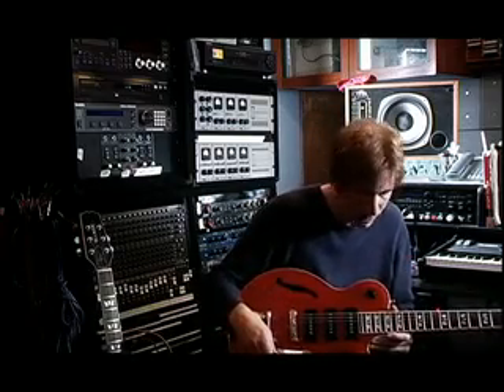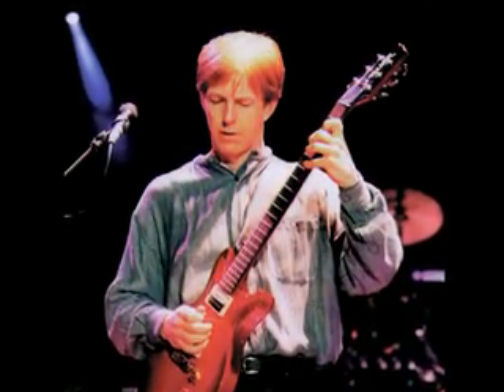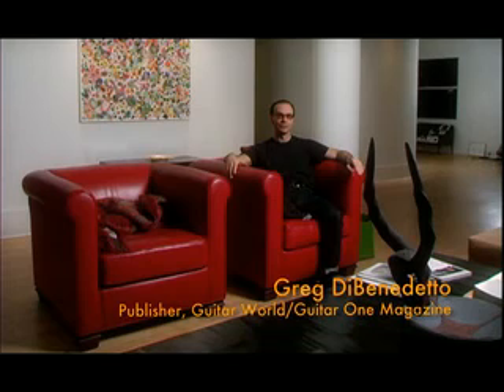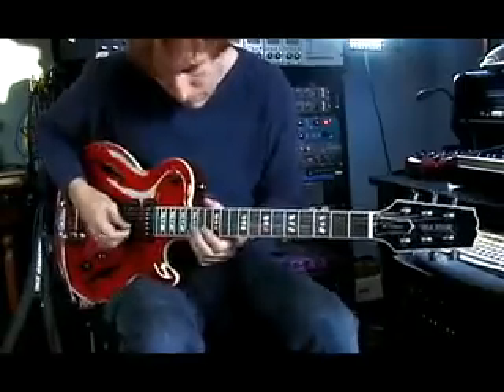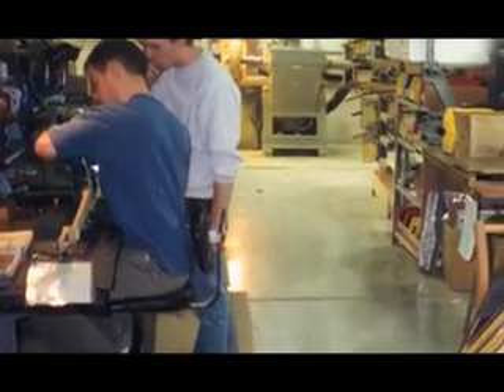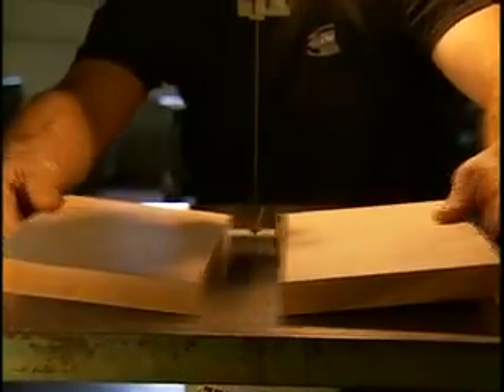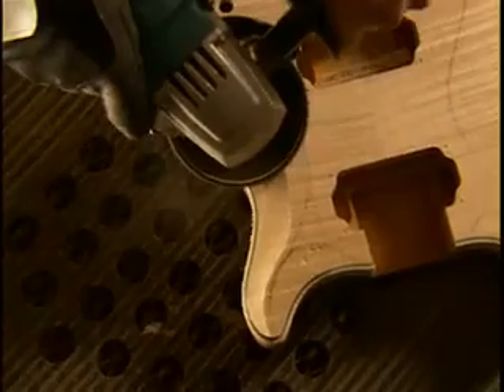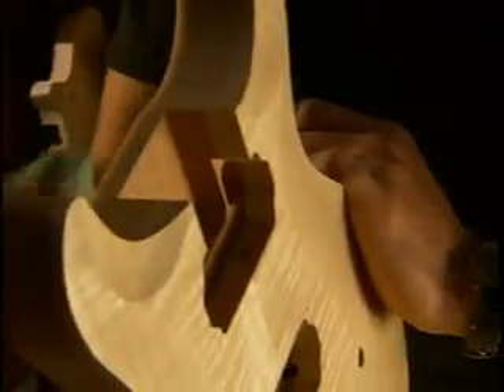Hamer Guitars Part 2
Building an American Legend